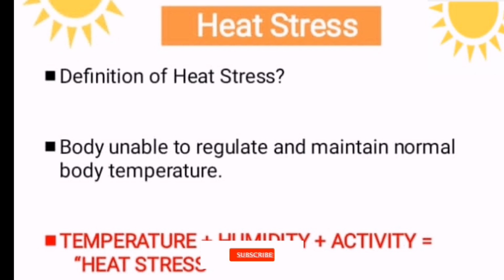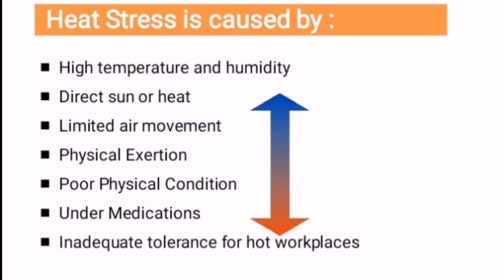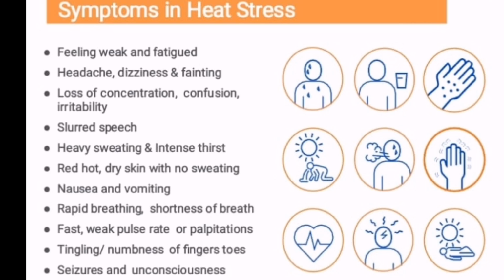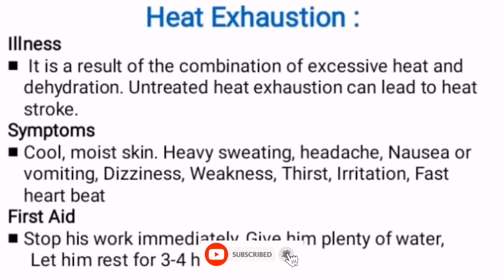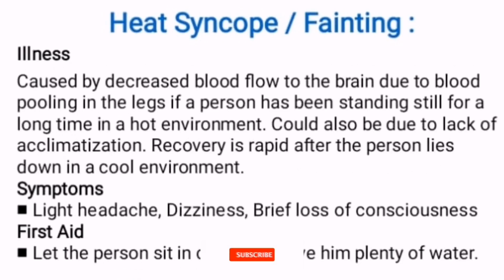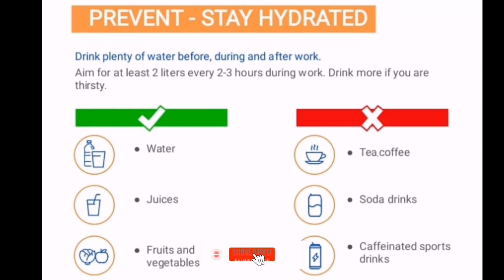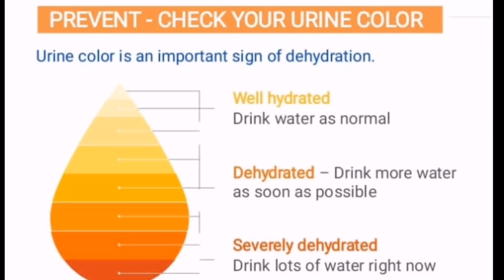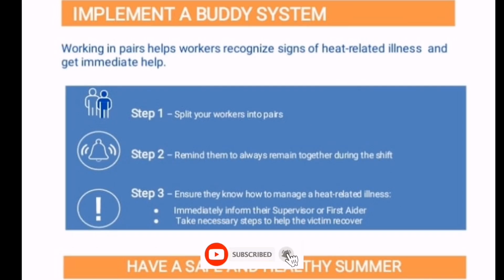Heat Stress | Beat The Heat | Safety Training